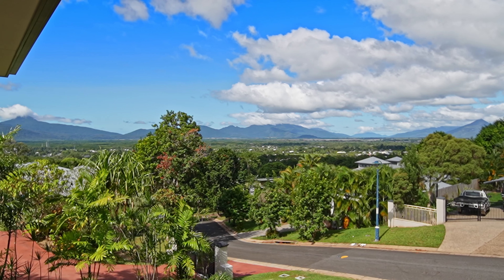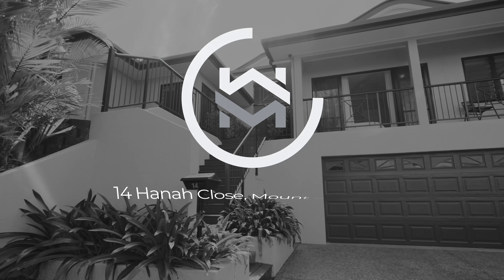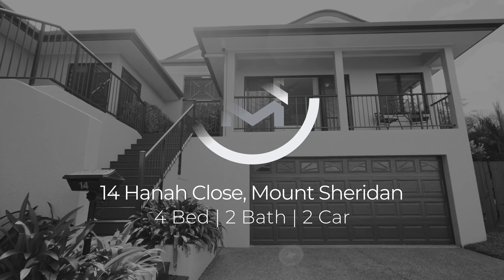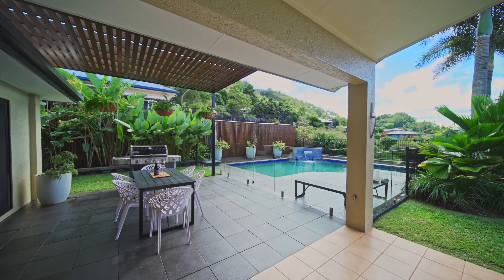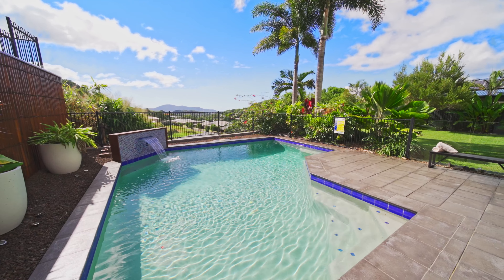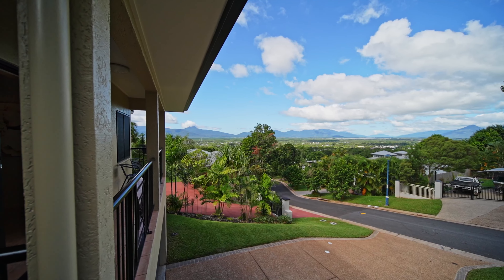14 Hanah Close, Mount Sheridan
Set high on the hills in sought-after Forest Gradens in Mount Sheridan, 14 Hanah Close is perfectly positioned to take advantage of cooling breezes and stunning views. This expansive design sees the main part of the home set over one level and includes features such as high cathedral ceilings and large windows, offering captivating views from the open plan kitchen, dining and family area. Outside, a large undercover entertaining space gives way to a beautiful in-ground pool, flat yard space and lovely tropical gardens - ideal for entertaining.